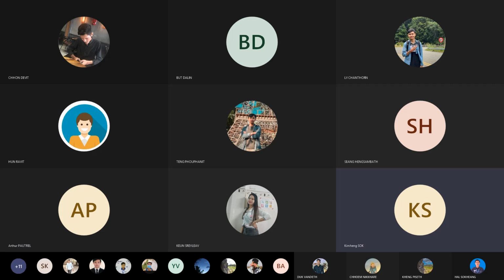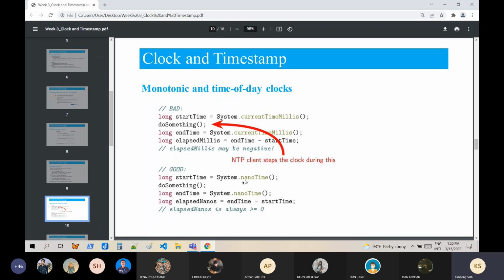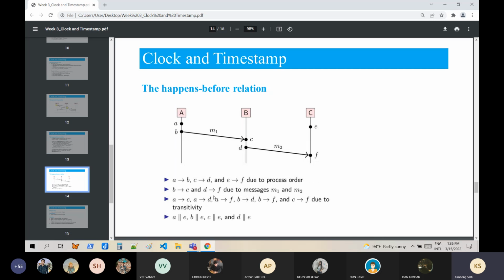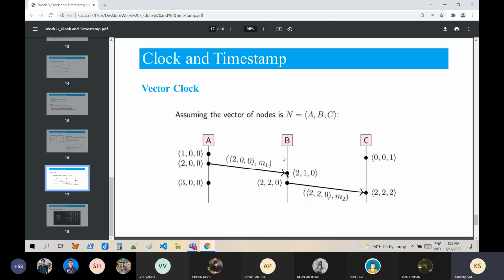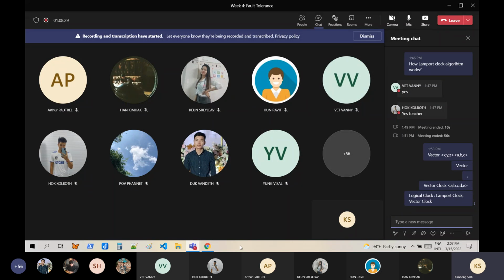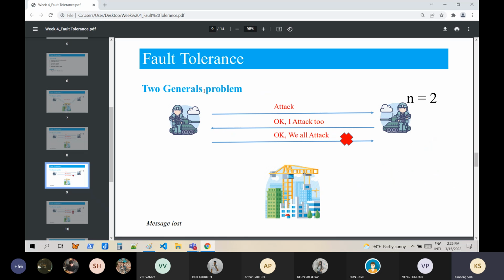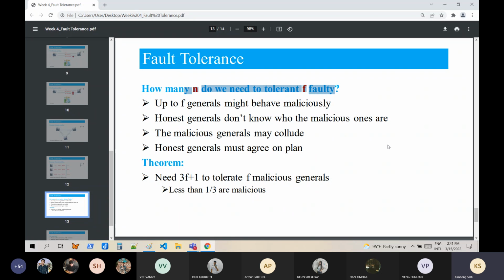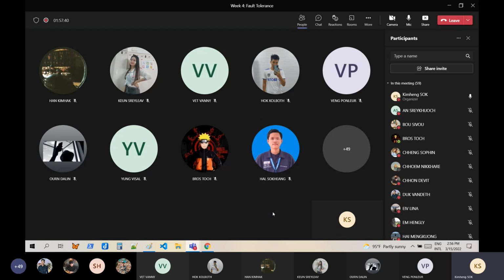Fault Tolerance (Part 03)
Teacher: Kimheng SOK